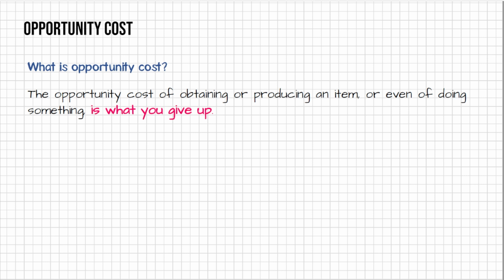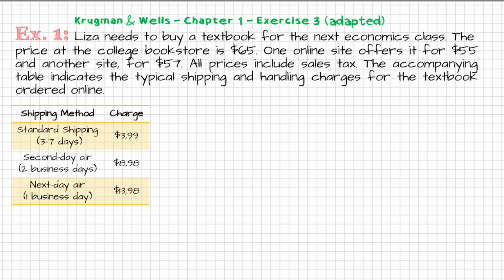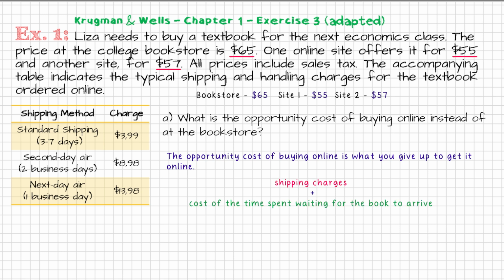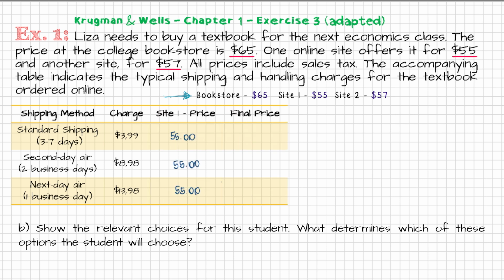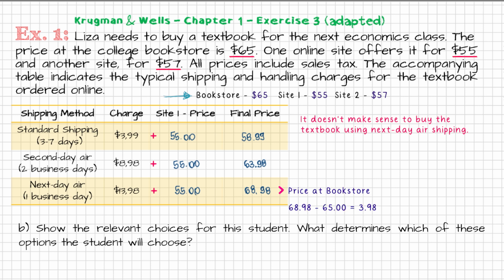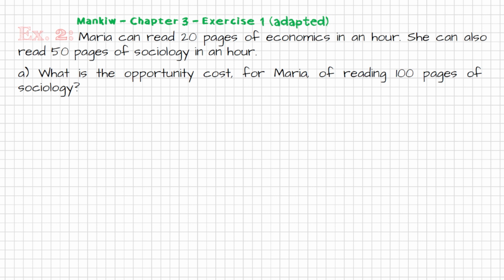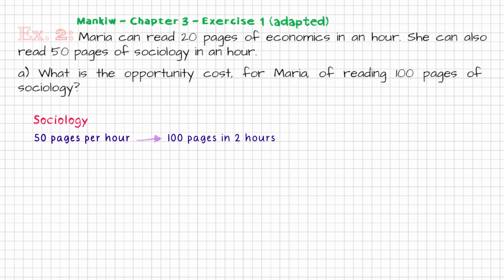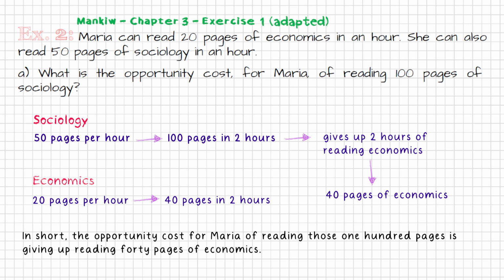Opportunity Cost Explained (With 2 Solved Exercises)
What are you really giving up when you make a choice? In this video we break down the concept of Opportunity Cost — including the idea behind "there's no such thing as a free lunch" — and then work through two practical exercises (adapted from Krugman & Wells and from Mankiw) to see how opportunity cost is calculated in real situations.

0:00 - Intro
0:17 - What is Opportunity Cost ?
0:00 - "There's no such thing as a free lunch"
1:58 -  Ex1 : Krugman and Wells
05:57 - Ex2 : Mankiw

Krungman and Wells - 3 ) Liza needs to buy a textbook for the next economics class. The price at the college bookstore is $65. One online site offers it for $55 and another site, for $57. All prices include sales tax. The accompanying table indicates the typical shipping and handling charges for the textbook ordered online.
a. What is the opportunity cost of buying online instead of at the bookstore?
b. Show the relevant choices for this student. What determines which of these options the student will choose?

Mankiw - 1) Maria can read 20 pages of economics in an hour. She can also read 50 pages of sociology in an hour.
a. What is the opportunity cost, for Maria, of reading 100 pages of sociology?